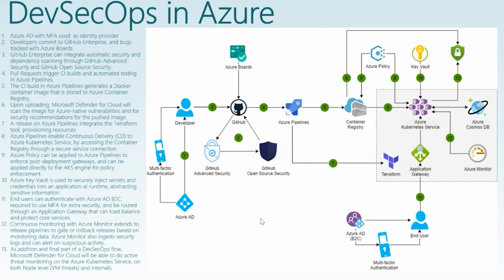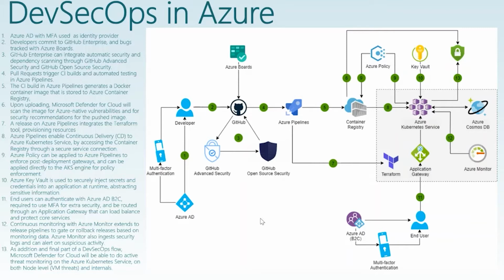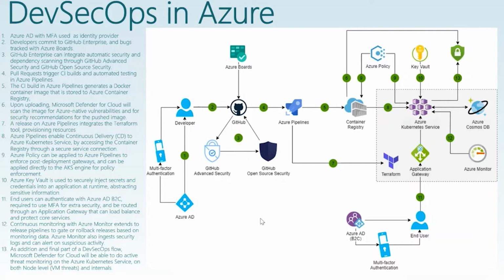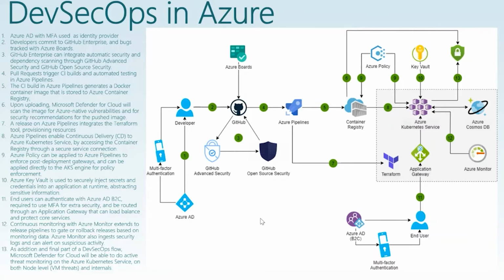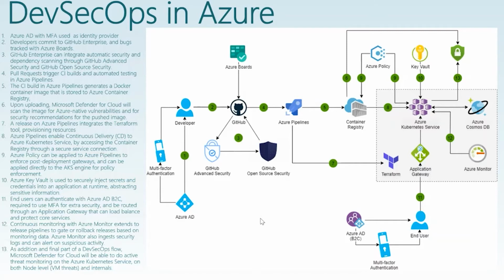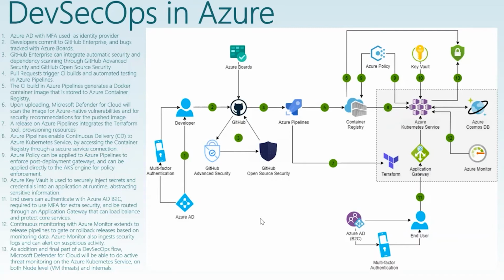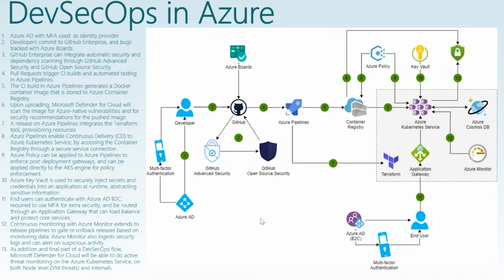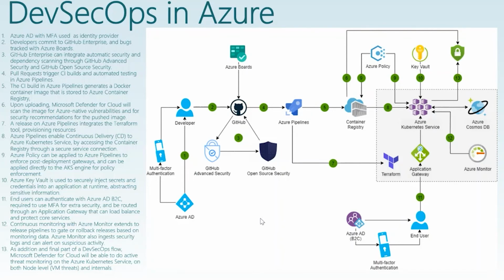DevSecOps in Azure